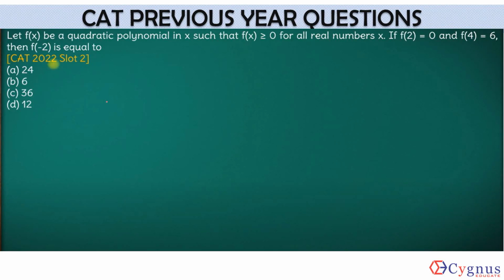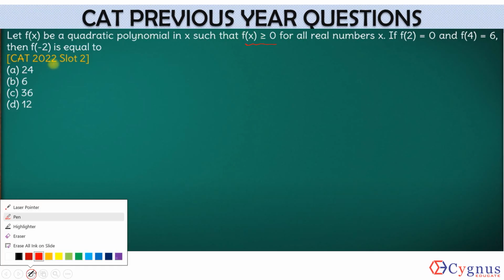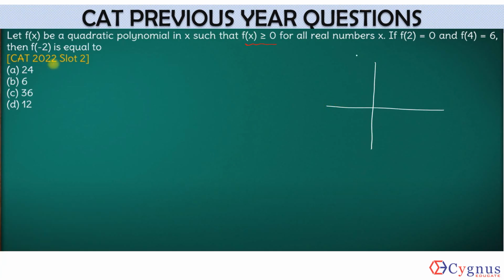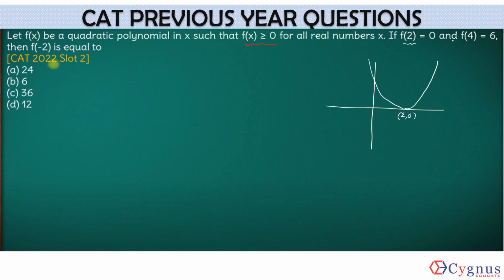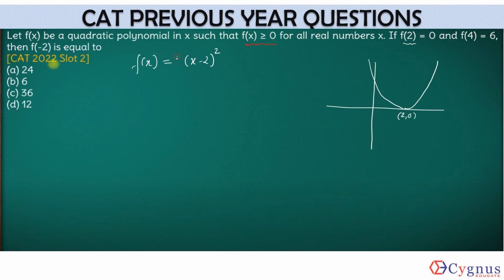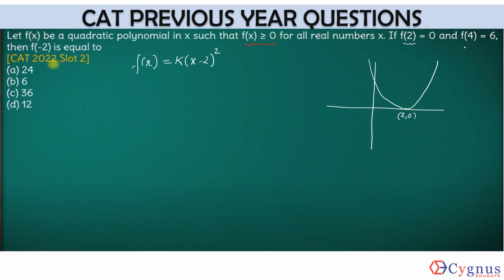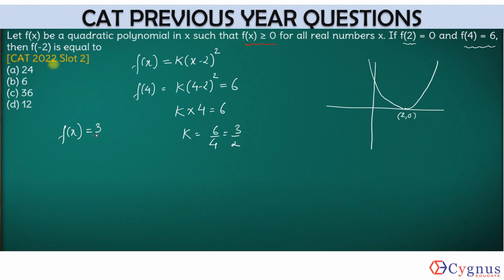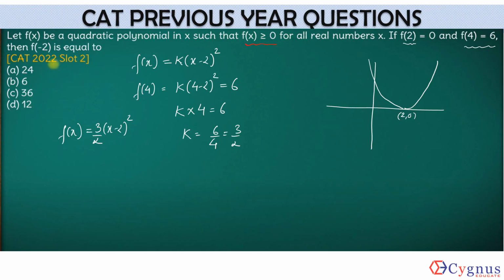CAT 2022 Slot 2 | Quadratic Equations - Previous Year CAT Questions | SANDEEP BIKHANI